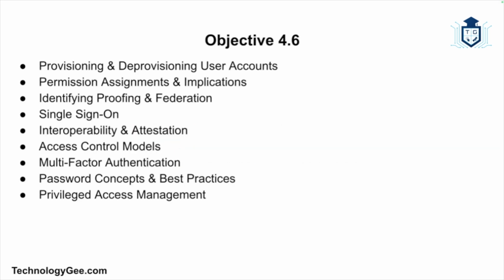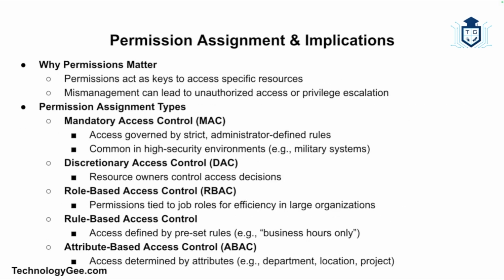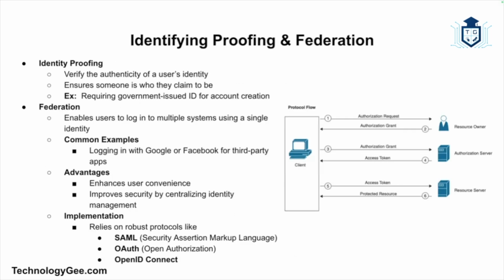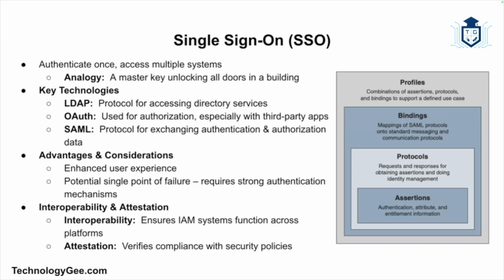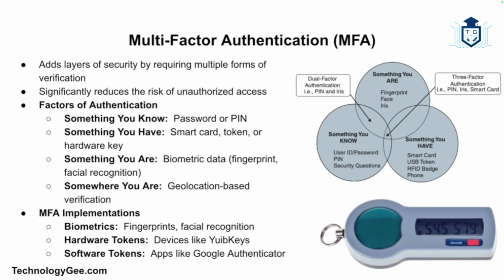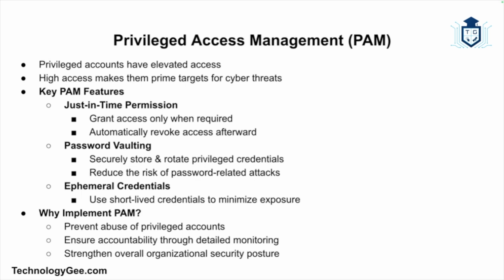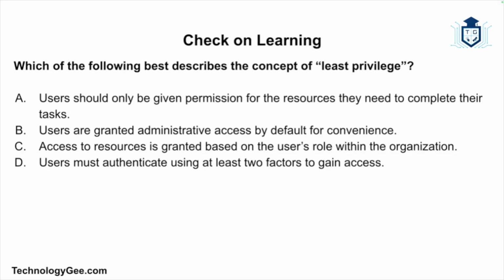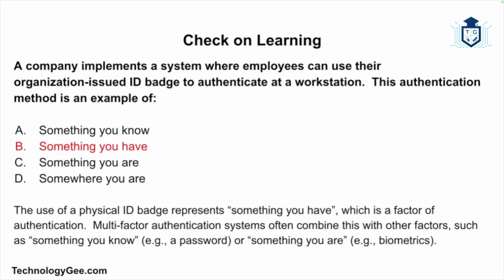Identity & Access Management | CompTIA Security+ SY0-701 | 4.6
Let’s imagine you’re the gatekeepers to a castle. This castle is your company’s data. You don’t want anyone waltzing in without permission, right? That’s where Identity and Access Management, or IAM, comes into play. In this video, we’re going to be discussing various concepts pertaining to implementing & maintaining IAM as it relates to the objectives of the CompTIA Security+ 701 exam.